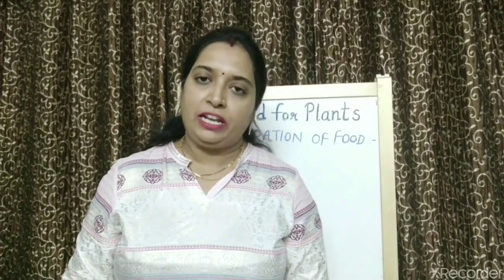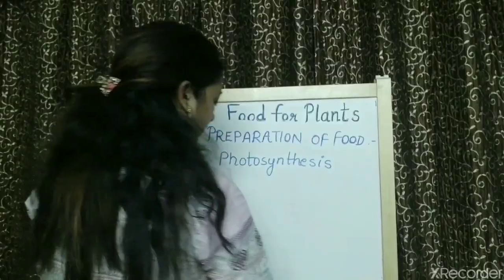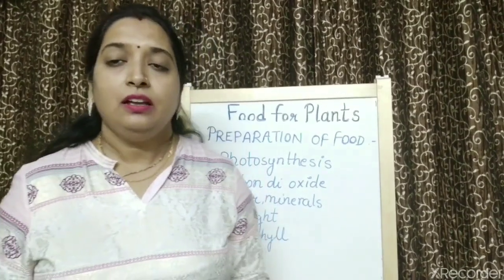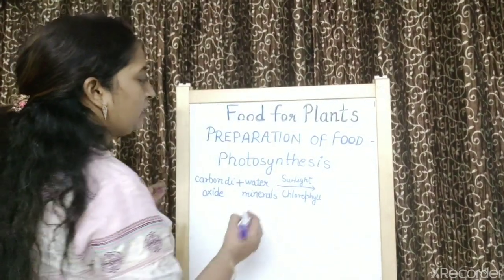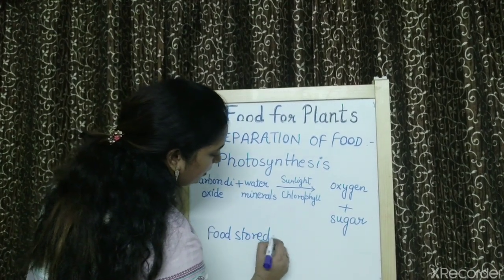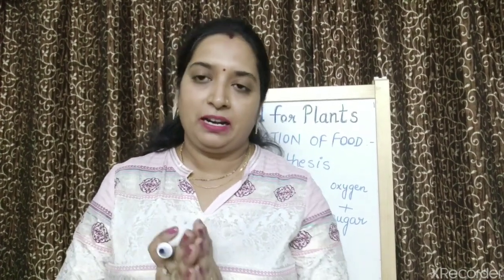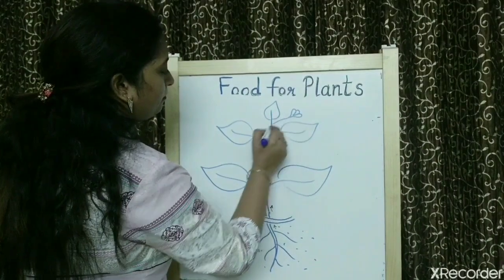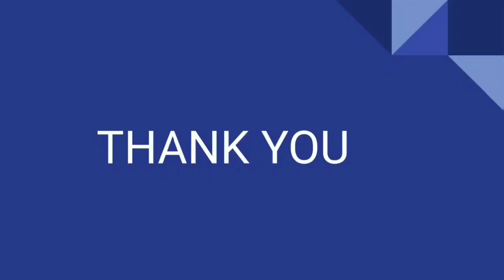Food for plants.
Photosynthesis: food making process in plants